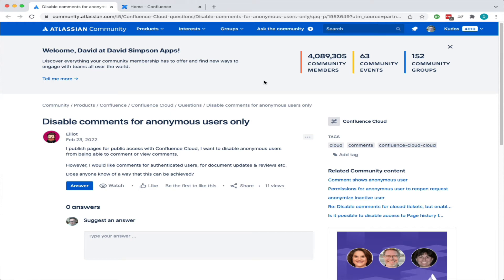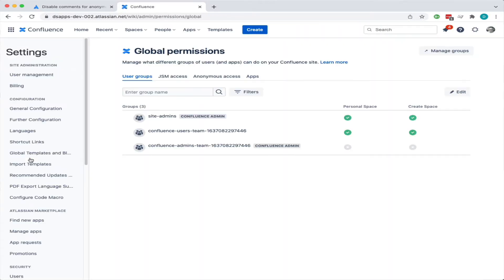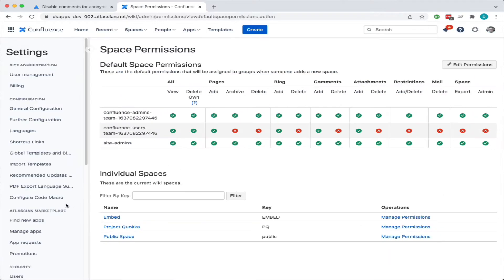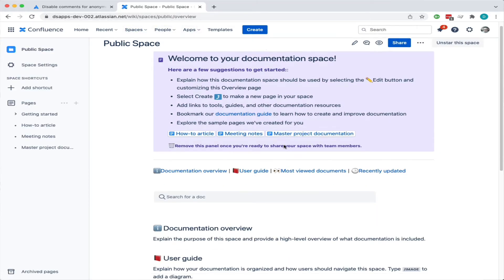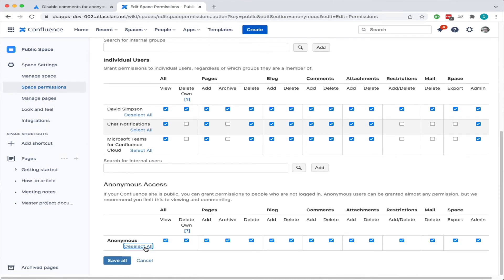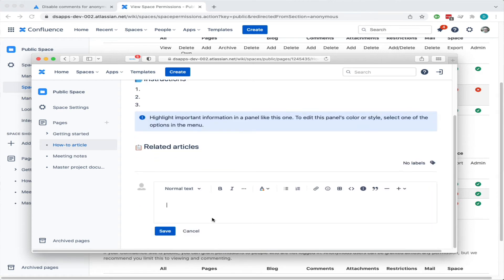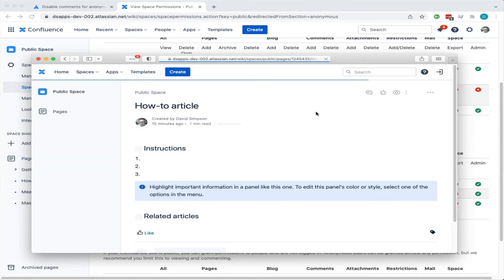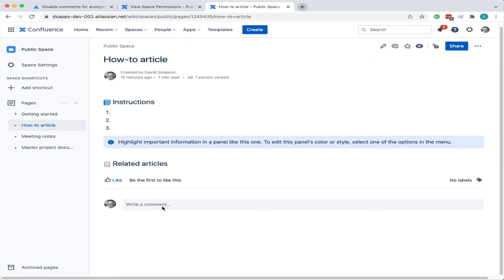Confluence Cloud - Disable comments for anonymous users only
Answer to question on Atlassian Community